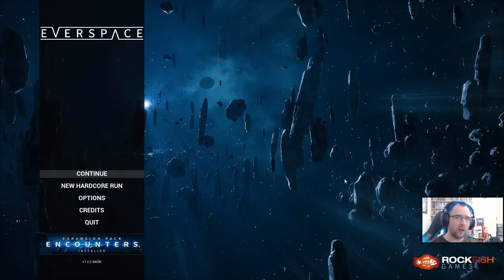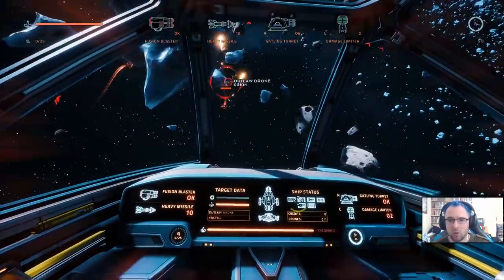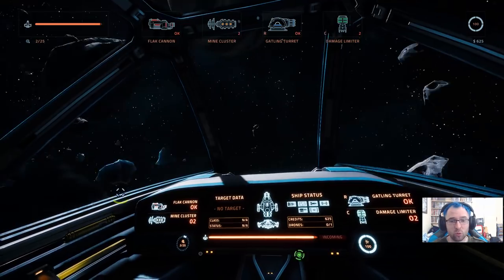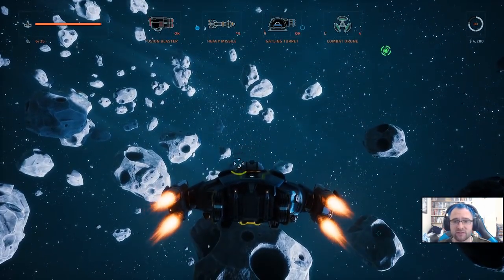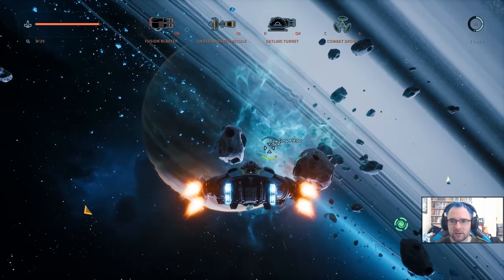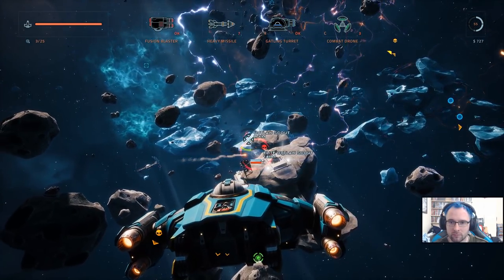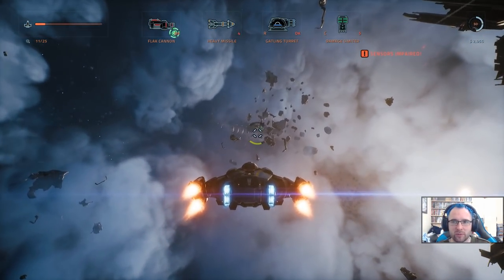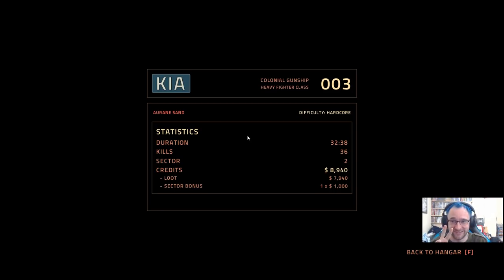EVERSPACE ENCOUNTERS | HARDCORE GUNSHIP [Sponsored] - Let's Play Gameplay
Everspace Encounters is the new DLC for Everspace and I fancy doing something stupid with Hardcore Mode and the Gunship.